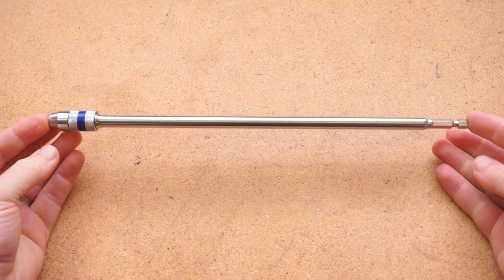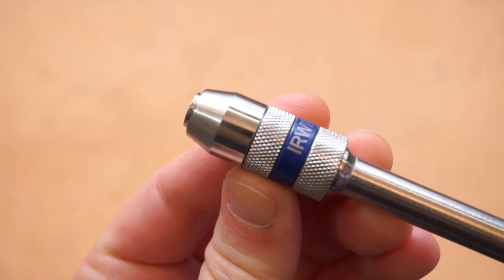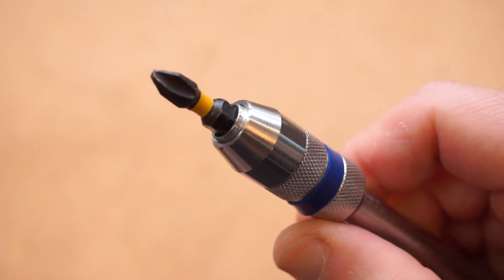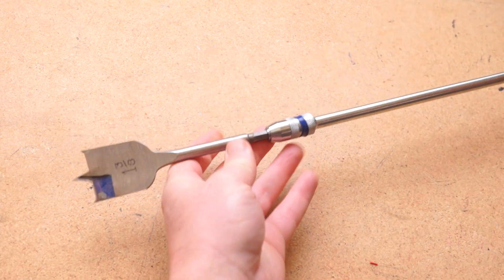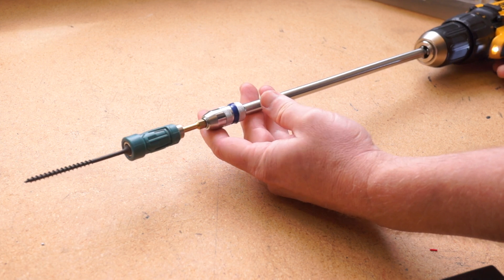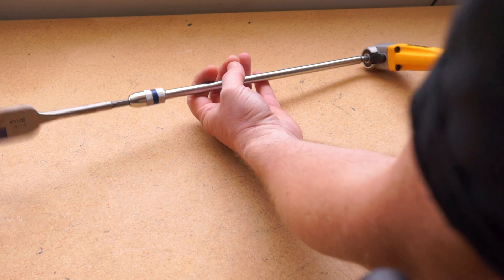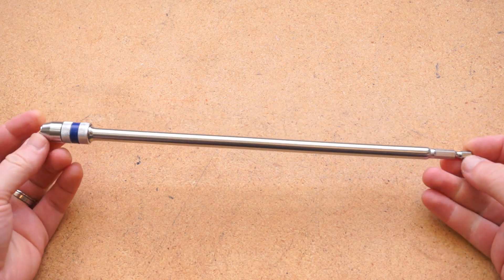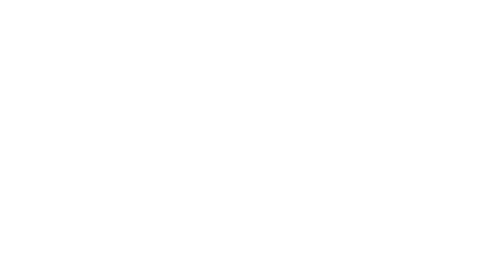Extend your drill’s reach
Tool:
Irwin Tools 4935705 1/4in. x 12in. Lock-n-Load Quick Change Bit Holder

Related tools mentioned:
Makita B-35097 Impact Gold Ultra-Magnetic Torsion Insert Bit Holder

Socket Bit Hex Shanks

Transcript:
It’s time for another Cool Tool review. This week, we’re looking at a 12-inch bit holder from Irwin. It runs around $9 on Amazon.

This is a foot-long extension for your drill or impact driver. On one end you have a quick-change style bit that you can pop into your tool. On the other is a bit holder that takes any standard hex bit.

There’s a spring-loaded collar around the bit holder that locks in whatever you’re using. You pull pack to open it up, push in the bit, and let the collar go to lock it in. The same motion shoots it back out.

There’s also a small magnet down in the throat of the bit holder that helps to hold the bit in place.

This is a great way to drill a hole or tighten a screw somewhere inaccessible. So long as it has a hex shank, you can put a drill bit in here, or a spade bit, and make a hole.

You can also put one of those magnetic screw holders on here and dangle a screw out to somewhere hard to reach without it falling off.

You can drop a socket bit in here and tighten up an out of reach nut or bolt.

And for a real neat trick, you can combine this with a right angle adapter and drill hard-to-reach places inside walls.

That’s the Irwin 12-inch bit holder. I suspect the brand isn’t that important, but at around $9 I think this Irwin one is a good name brand value. You can find an Amazon link for this one, plus links to the other adapters I mentioned all in the description here. And remember, you can see thousands of reader recommended tools like this at Cool-Tools.org.